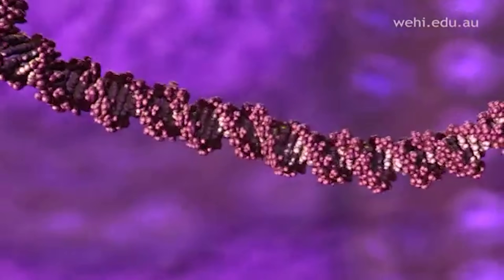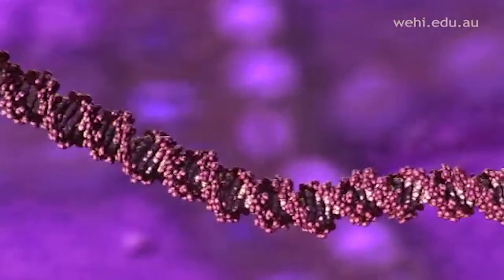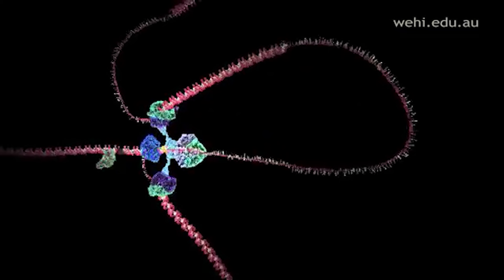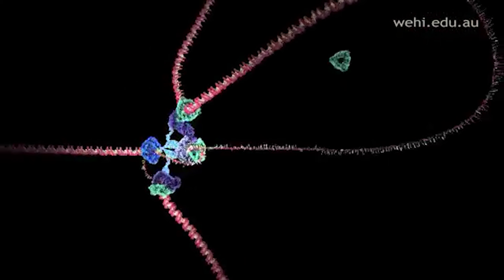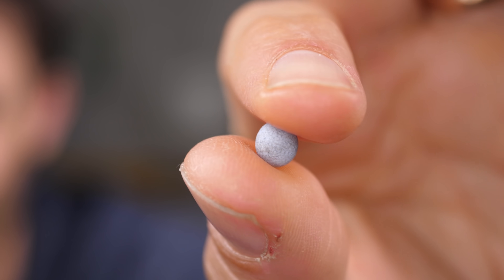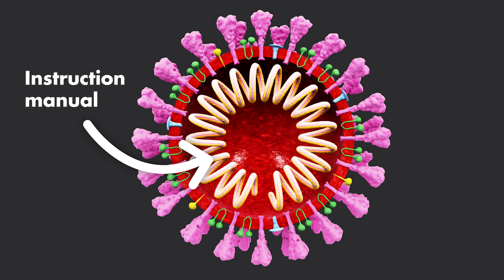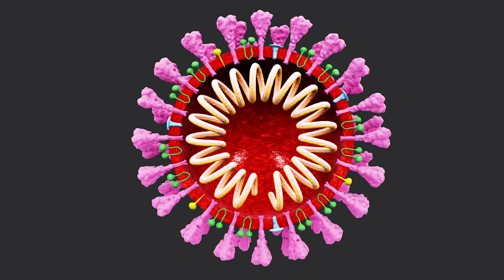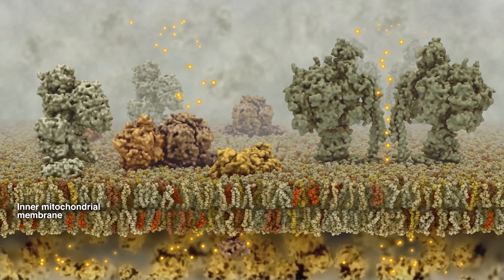Viruses Explained for Politicians (And Kids)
This is a bunus video on top of my usual schedule and it's a little different to what I normally make. But don't worry, I'm not turning into a kids' channel! Normal service will resume on my next video.

In light of coronavirus, I wanted to make a straightforward video that explains viruses in simple terms that kids (and adults!) can understand. It's also an introduction to cells and the molecular machinery inside. It covers DNA, RNA, membrane fusion and how viruses get from one person to another.

Credits:

Molecular animation at 1:46 - Gaël McGill
All other molecular animations - Drew Berry

just like these amazing people:

Nathan Williams
Matthew Cocke
Glenn Watson
Mark Brouwer
Joël van der Loo
Alex Southwell